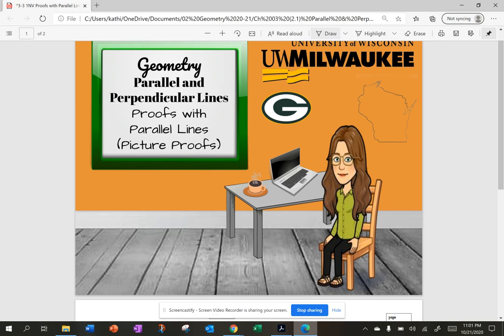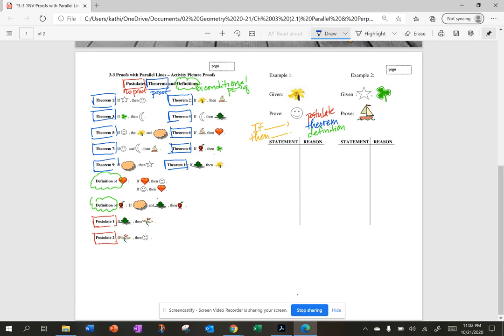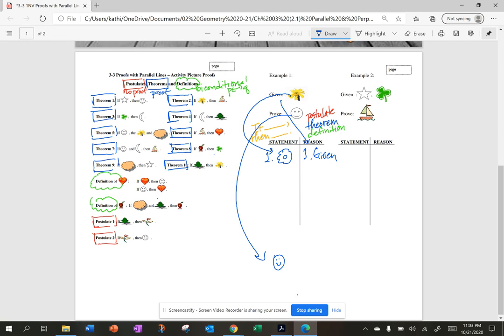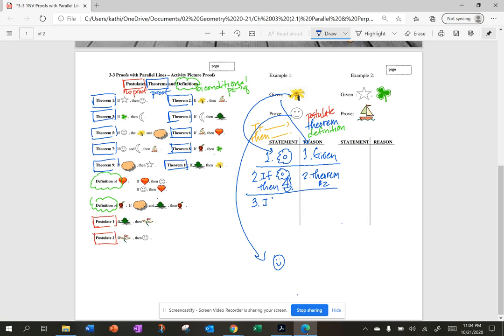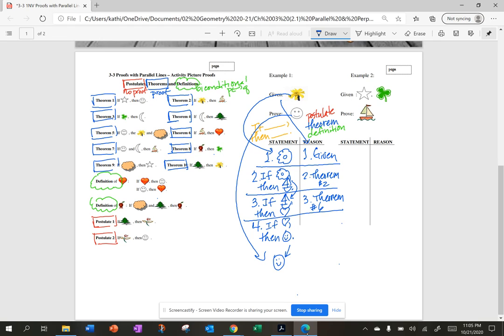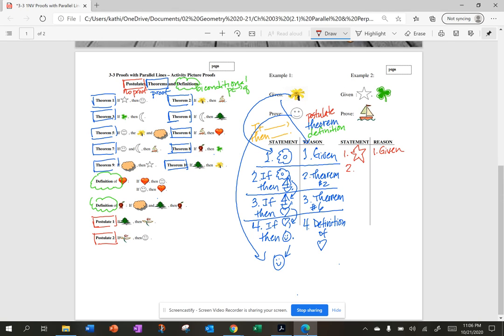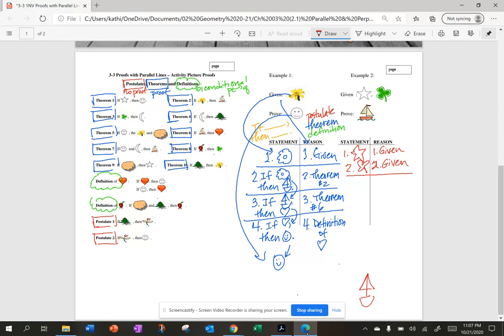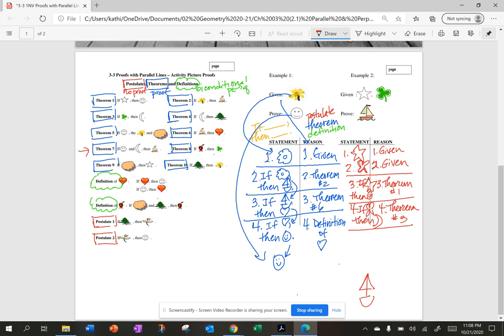Proofs with Parallel Lines Picture Proofs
I can write a proof from given to prove using pictures justifying with theorems, postulates and definitions.